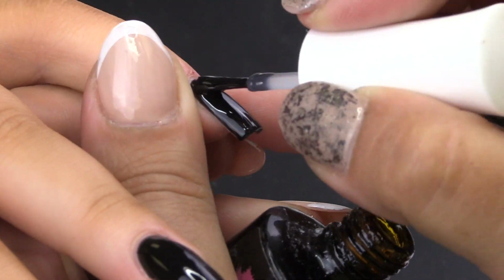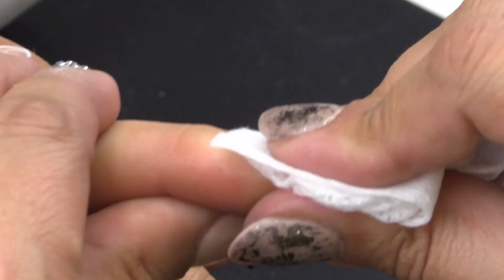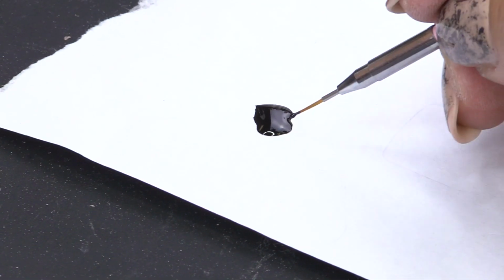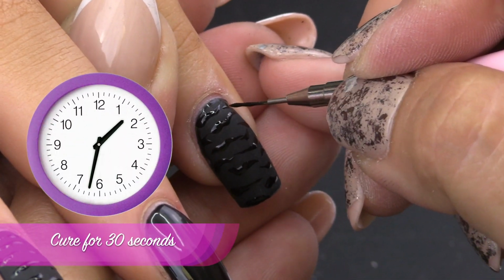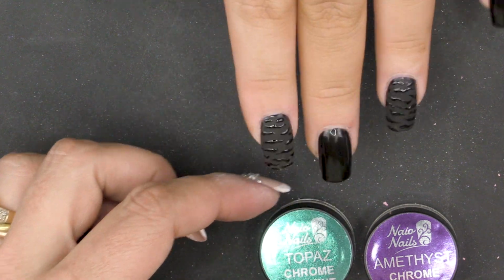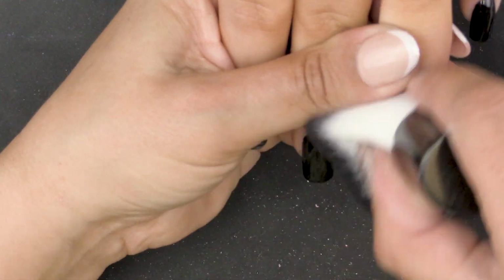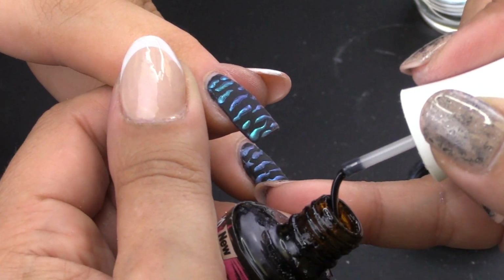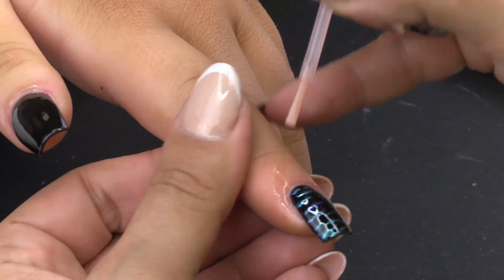Zebra Print Chrome Pigment Nail Art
Bonjour

Today I'm going to do a zebra chrome design.

I'm going to start with two coats of Serious Black as a base. I'm then going to apply Top Coat and buff to a Matte. I'm then going to use a detail brush and Serious Black to paint on my design and cure. Then rub in the chrome. I'll then finish with top coat and cuticle oil.

Au Revoir
Virignie xxxx

EASTER!! Mini Eggs Nail Design!